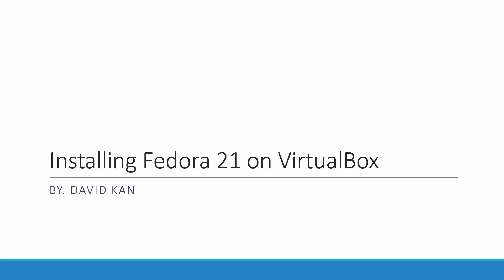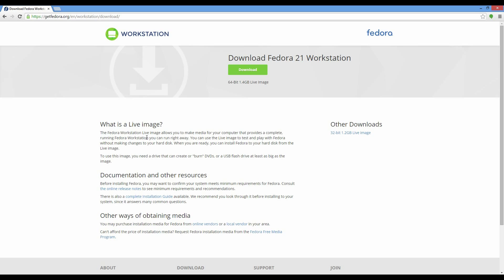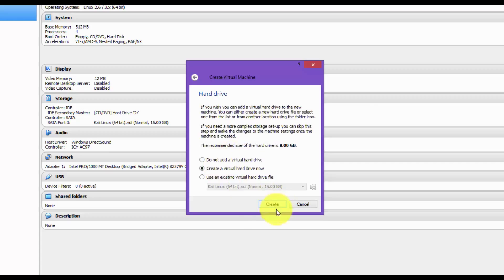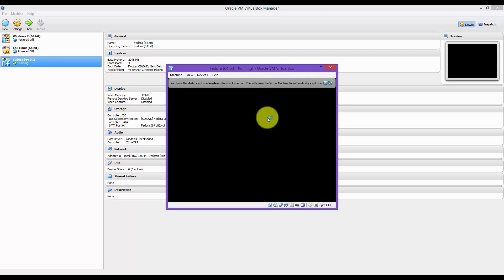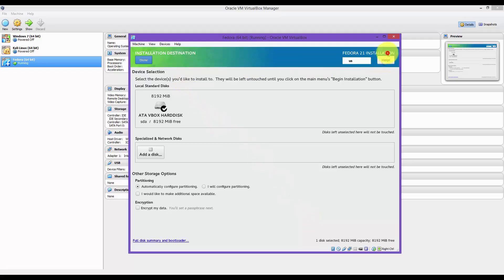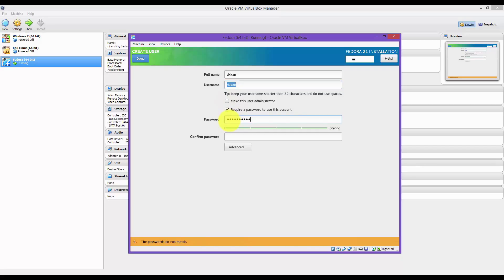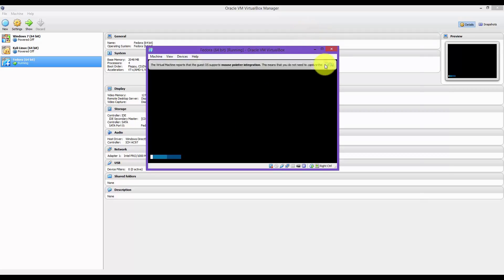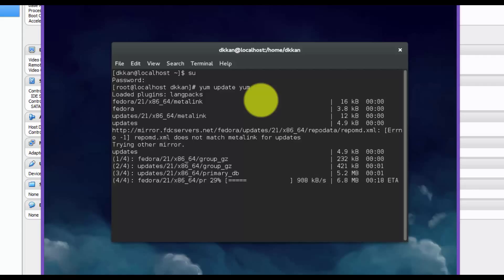Module 10: How to install Fedora 21 on VirtualBox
Fedora is a popular open source Linux operating system distribution developed and supported by the Fedora Project.

The Fedora Project is a partnership of free software community members from around the globe.

The Fedora Workstation is a reliable, user-friendly, and power OS for your laptop and desktop computer.

References:

This is the Linux workstation you've been waiting for. (n.d.). Retrieved February 22, 2015,